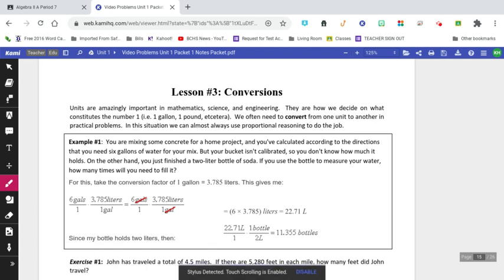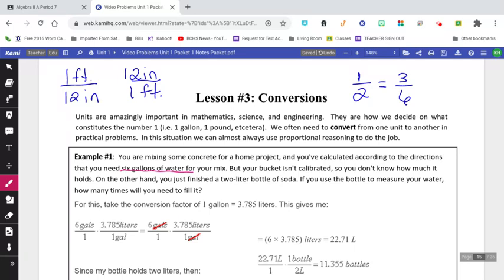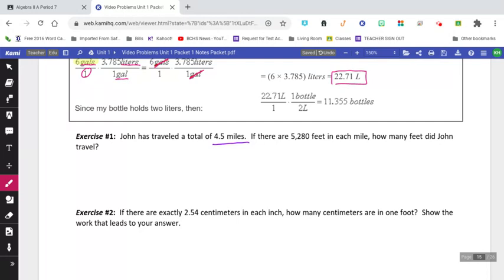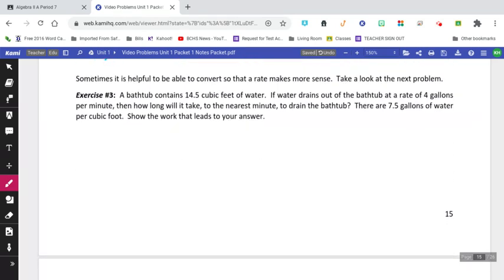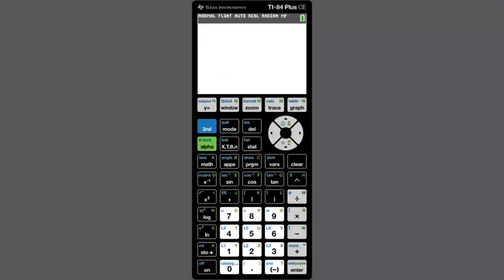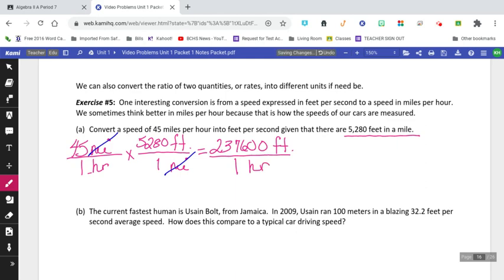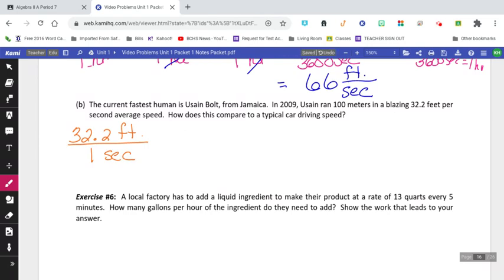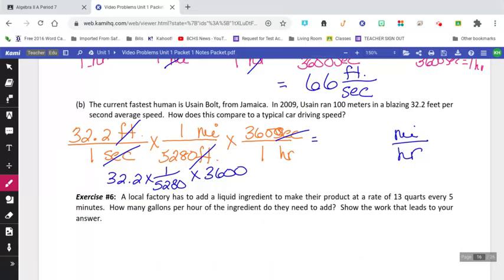Alg 1AB Unit 1 Packet 1 Lesson 1.3 Video